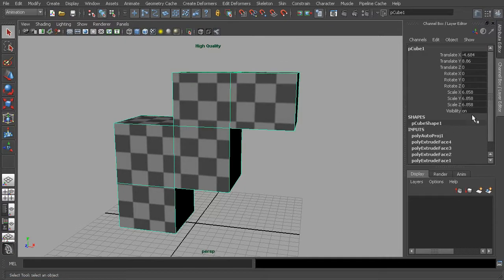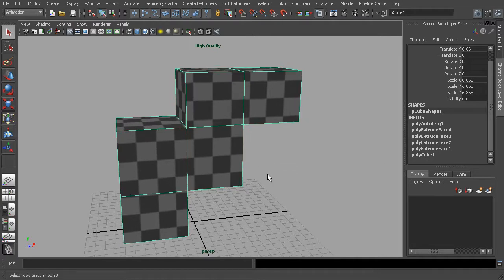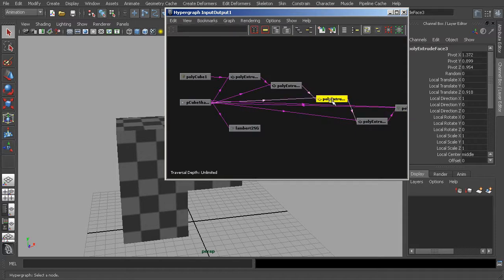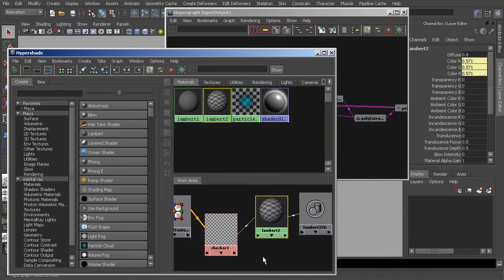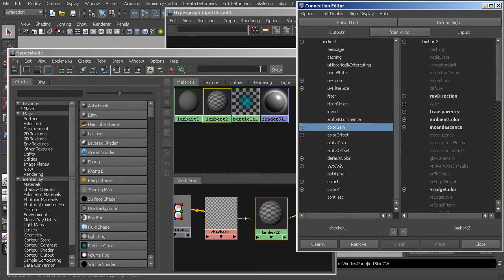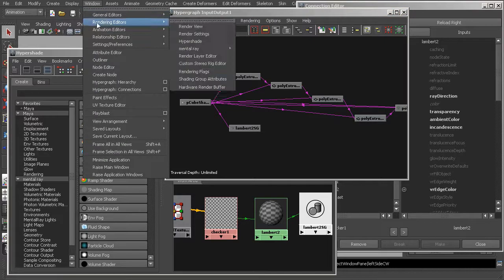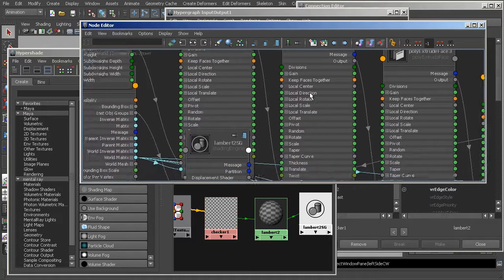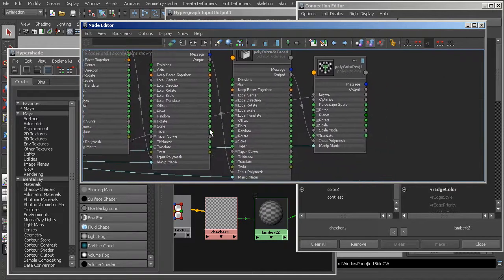Node Editor in Maya -Part1